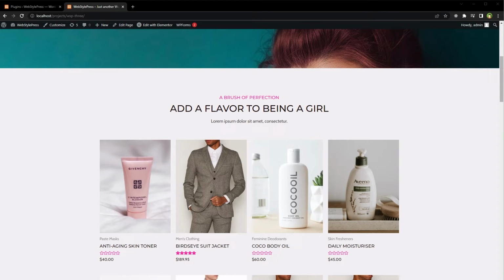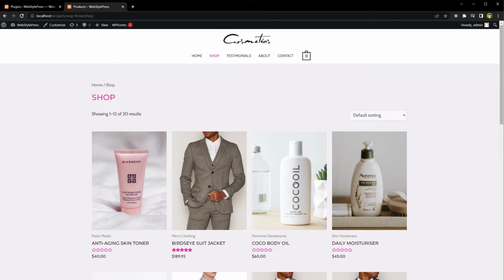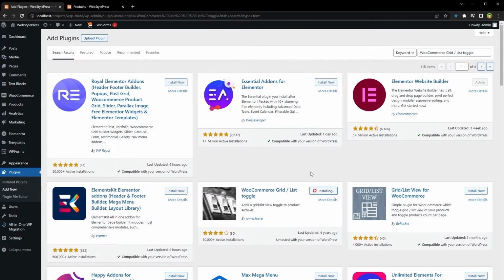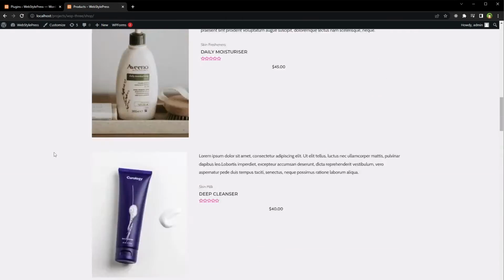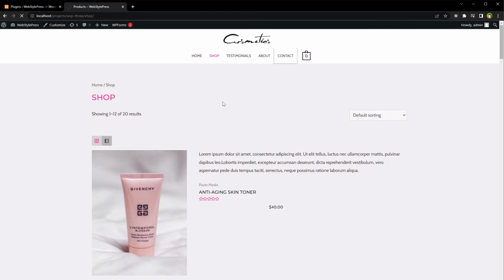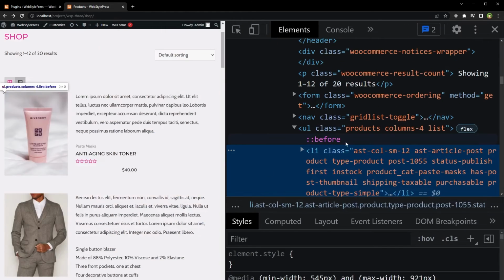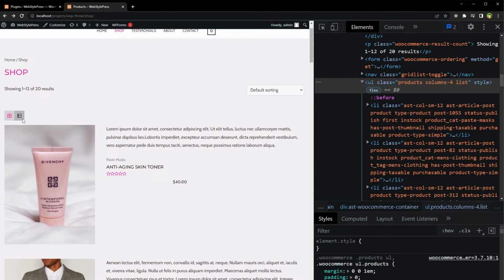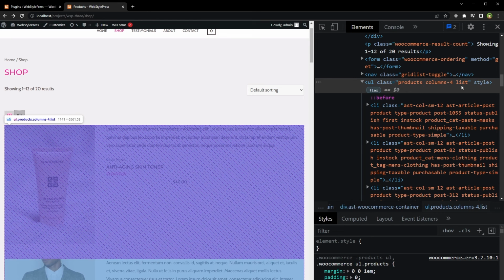Toggle Products View (Grid / List) for WooCommerce in WordPress Easily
How can we toggle products view between grid view and list view in WordPress WooCommerce? By default, WooCommerce shop offers grid view. Depending on WordPress theme, unless it's a premium WordPress theme. Most themes come with grid view. If your WordPress theme does not provide that option, it is easy to add one. Install a free WordPress plugin called 'WooCommerce Grid / List Toggle'. You should see two icons to toggle products view that can be used to toggle products view.

And it will retain it's state. We can navigate away from products page and our selected view will remain same as per our selection. If list view affects CSS styles, that is because you don't have enough CSS support for this type of products view in WooCommerce. Every theme is built different. You can adjust CSS easily.

If you inspect and go to wrapper for the products, you can see it's an unordered list. If we toggle products view. It toggles a class for this UL element. You can easily target this class to add additional CSS to adjust elements in list view properly.

This method is a quick way to add a list view to the shop page. We can do it without any plugin as well. All we have to do is to add two icons at the top of shop page. Click at the icons will toggle that class. Now based on the class, we can adjust CSS to show grid or to not show grid. In case of no grid, li tags will be blocks and will push next block to a new line.

As simple as that. We are not dependent on a plugin to do it. But plugin can do it quickly and easily.